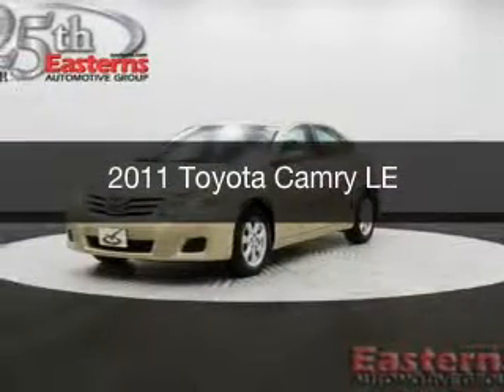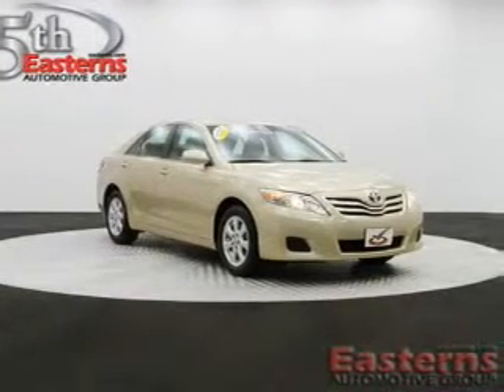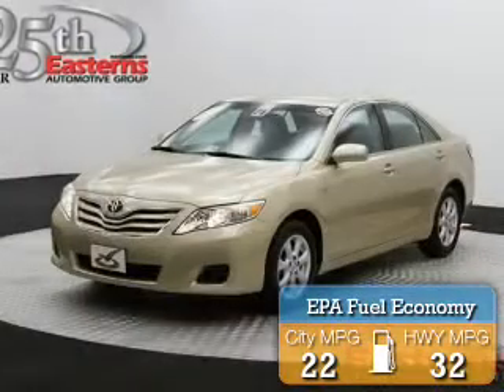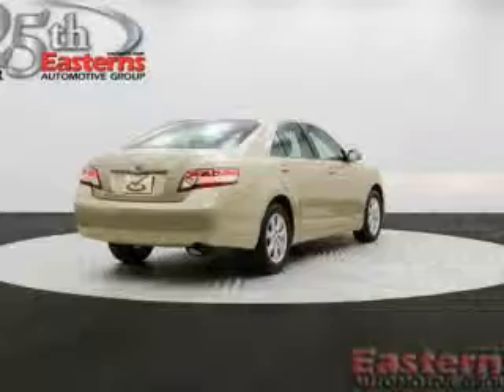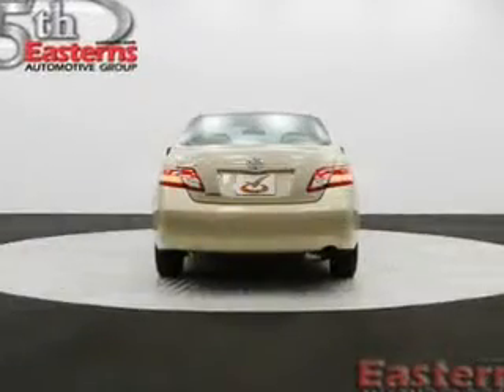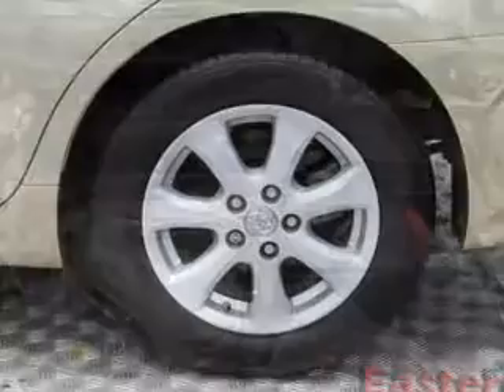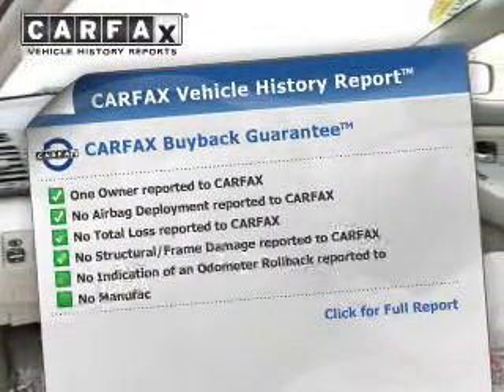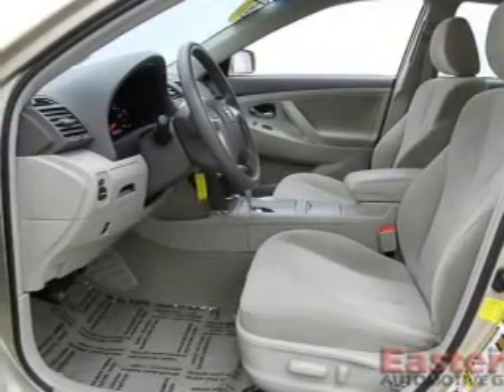2011 Toyota Camry - Laurel MD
Phone:
Year: 2011
Make: Toyota
Model: Camry
Trim: LE
Engine: 2.5 liter inline 4 cylinder 16 valve MPFI DOHC
Transmission: 6-Speed Automatic
Color: Tan
Mileage: 22564
Address:
9950 Washington Blvd N